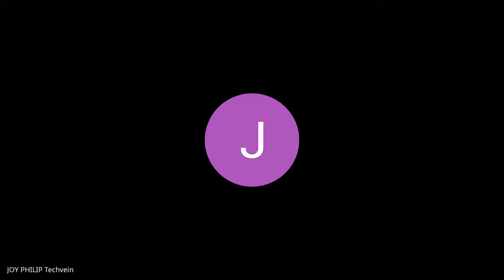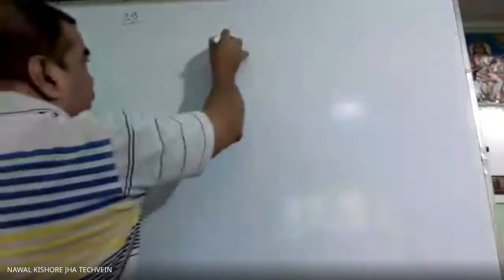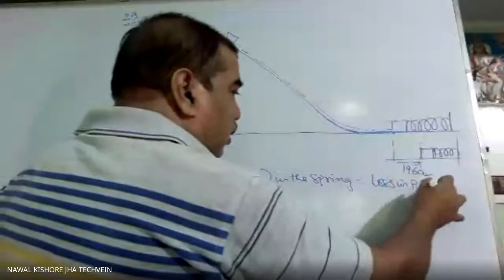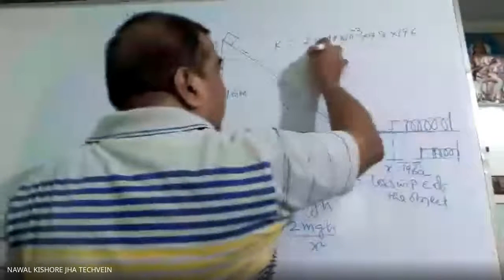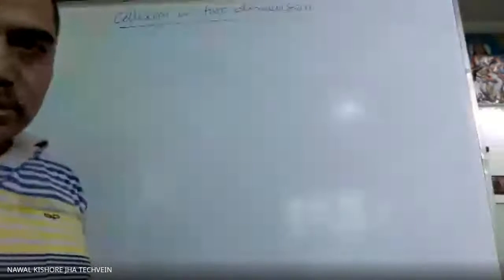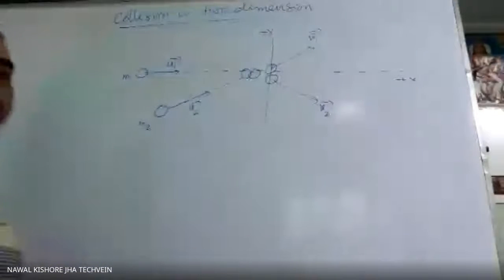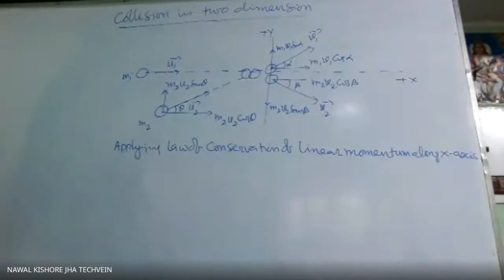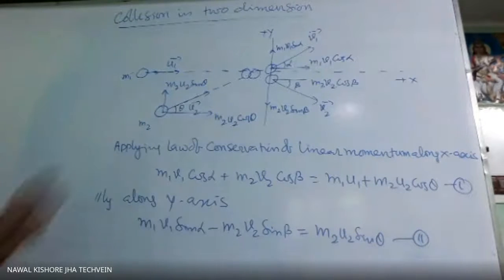Online class of 25 08 Cl 11 collision in two dimension.